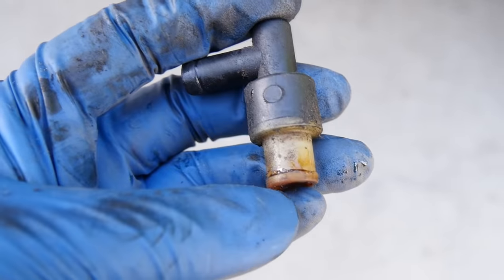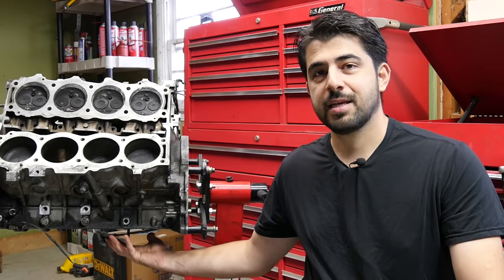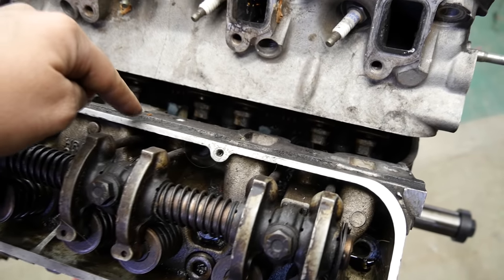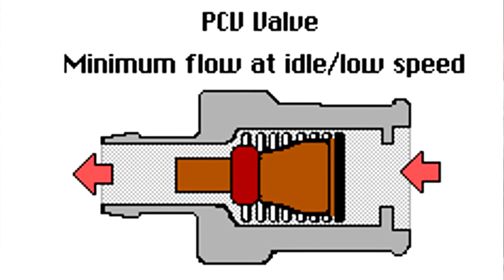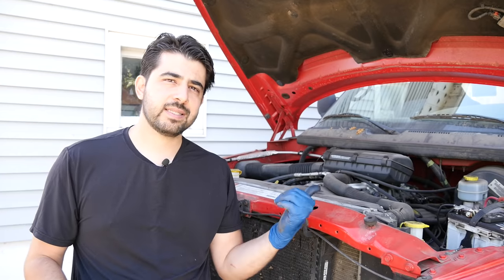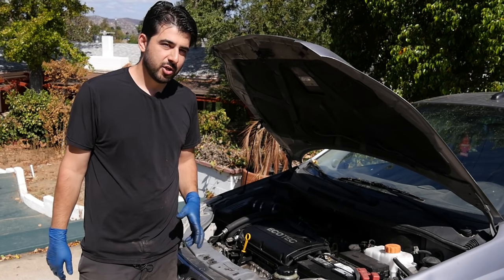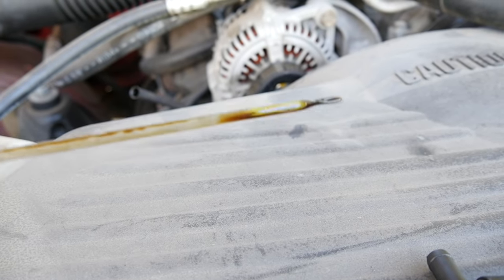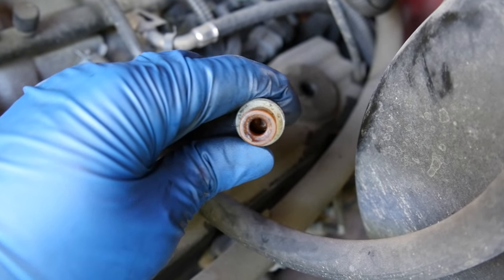The Valve That Can Cause Major Engine Troubles - How to Avoid Engine Sludge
In this video I am going to explain to you a valve that when it goes bad, it can cause hard to diagnose performance issues because the symptoms are very similar to a lot of other failure but also if not fixed it can lead to major engine failure as well. I am going to talk about the symptoms it may cause an engine like smoking out the tail pipe, excessive oil consumption, a rough idle, constant oil leaks, oil contamination etc . But I will also share with you how you can quickly and easily diagnose and fix the problem as well.